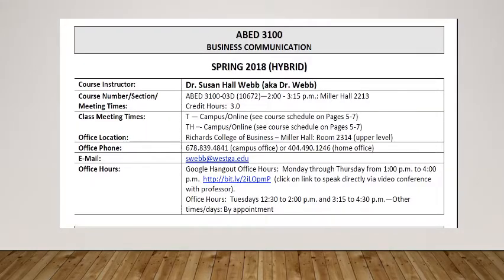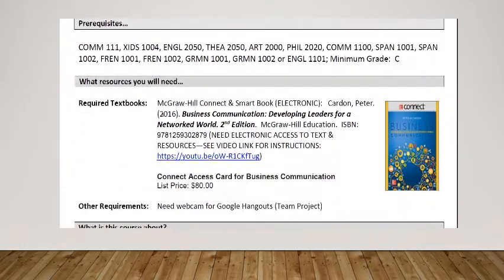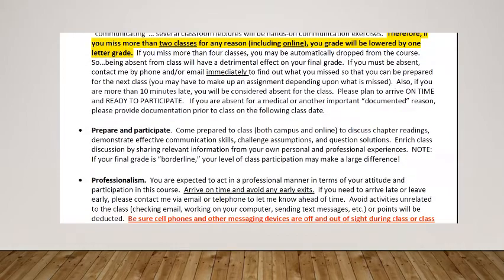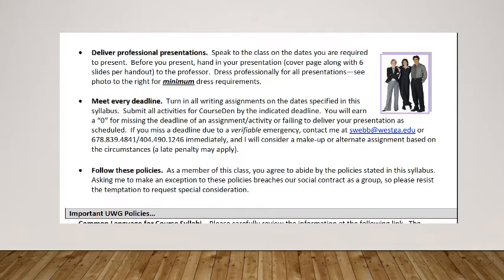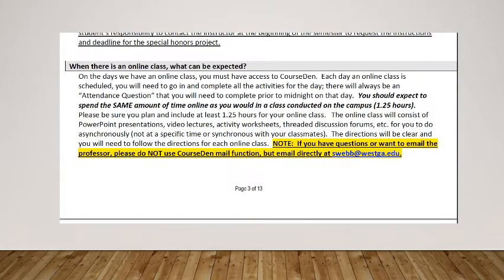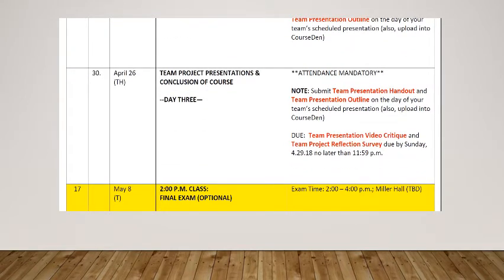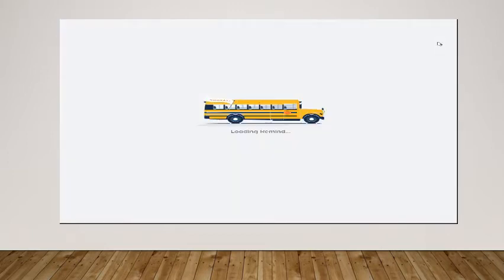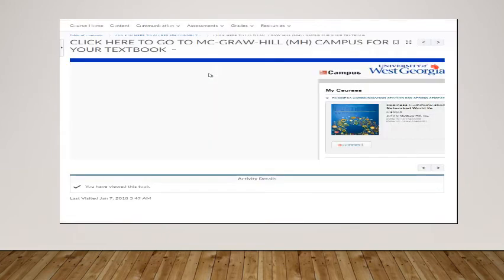WELCOME & ORIENTATION VIDEO FOR ABED 3100--HYBRID--SPRING 2018